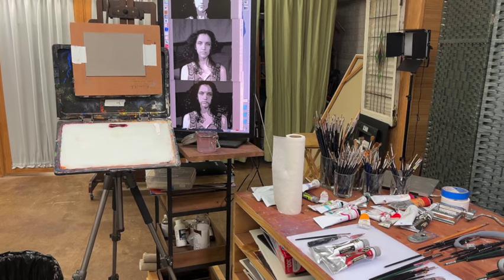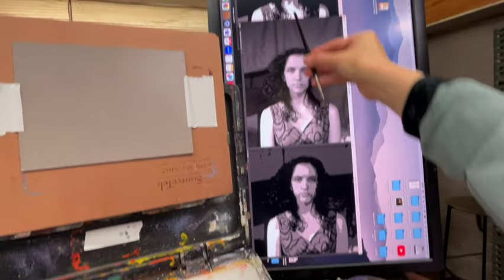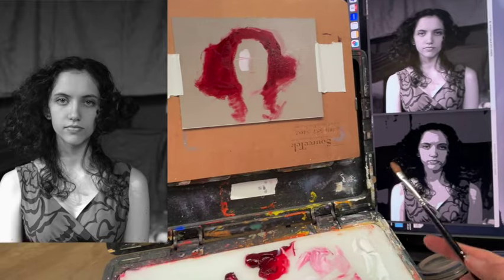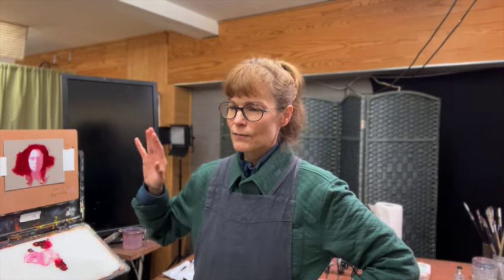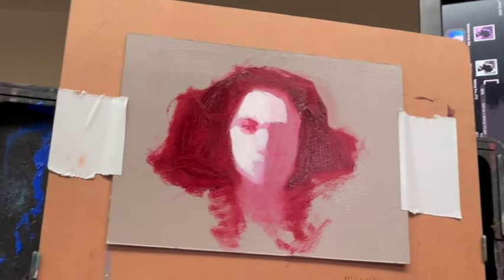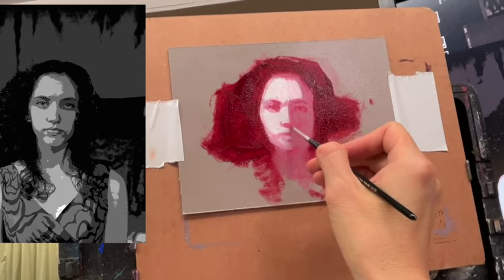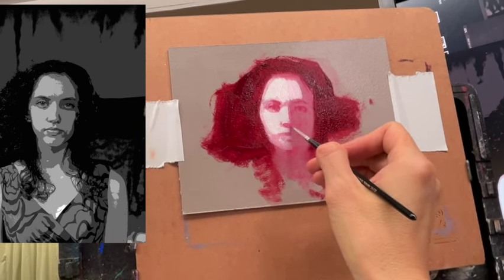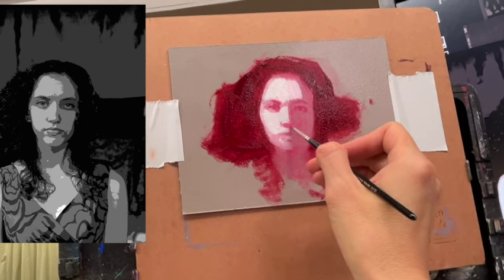Little value block using Permanent Madder and White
I just bought a toy to wear around my neck that holds my Iphone when I am videoing my paintings.  This is the first time I used it and I see somethings I have to get better with for next time. At the end of the video I noticed I didn't press the wide view and so the painting is at a weird angle. I also have to think about not using such a strong  light coming from above. The phone doesn't handle a strong spot light well. But, in general I like having my phone at chest level to show close ups.

This is a teaching lesson and not a masterpiece, I hope you enjoy some of the ideas I talk about.